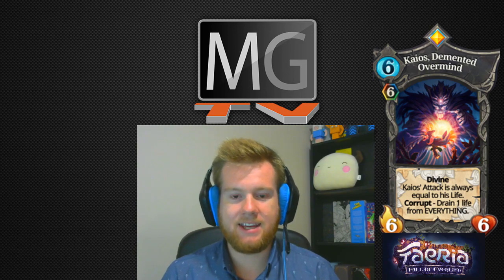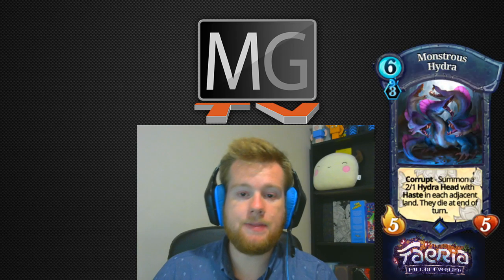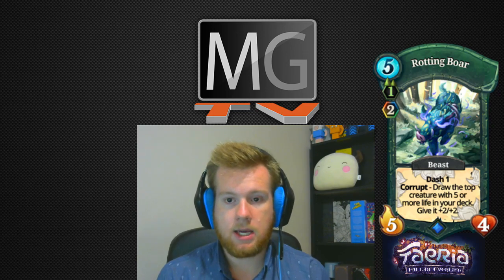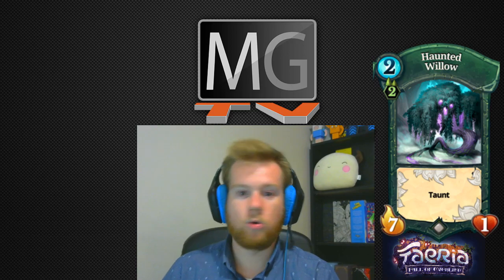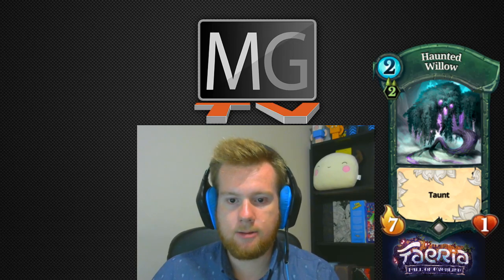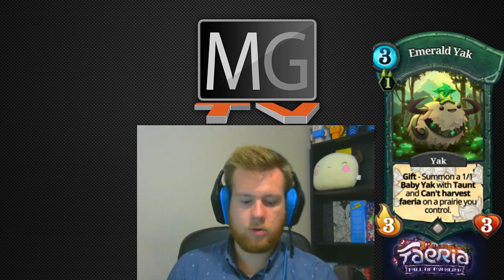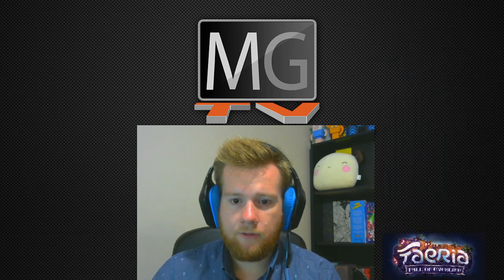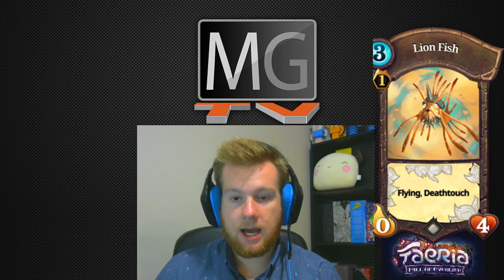Faeria Fall of Everlife Expansion Revisited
Skorch13 takes a look back through the cards released with the Faeria expansion Fall of Everlife to see how initial expectations of the cards compared to how the meta developed.